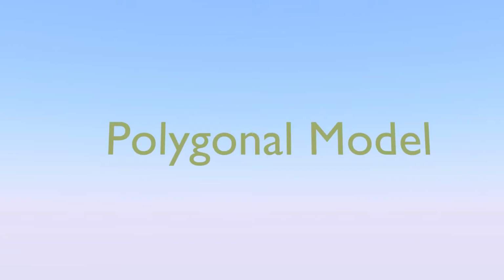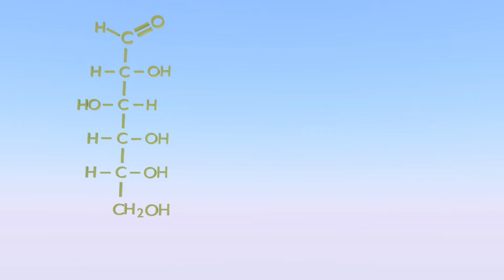Introduction to Polygonal Model - PART 1. Glycolysis & Structure Participant Molec. - SHORT VERSION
Introduction of the Polygonal Model using glycolysis: Facilitating observation of the structure of the glycolysis participating biomolecules
The paper related to the bio molecule representations was published and is available in the link:
This article was published in 2018
Author: Carlos Bonafe
Program used: Blender v 2.80
Program: Blender v. 2.8